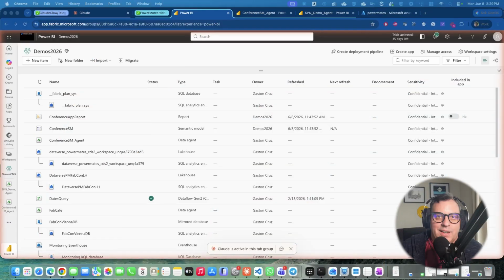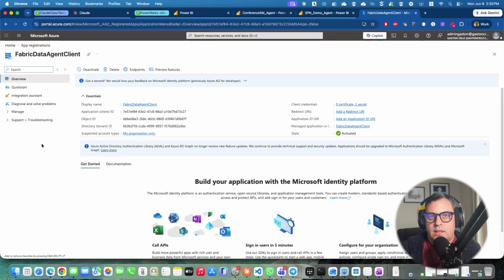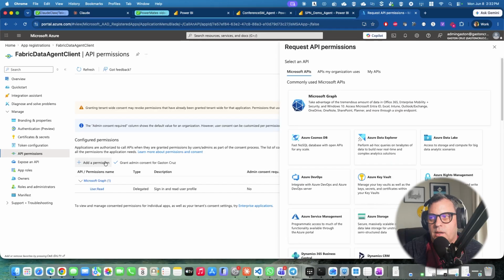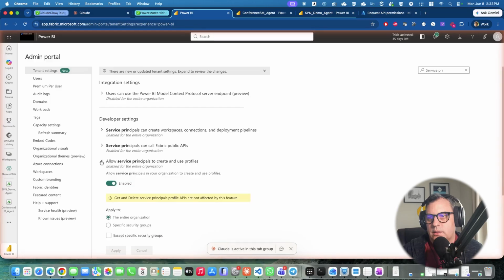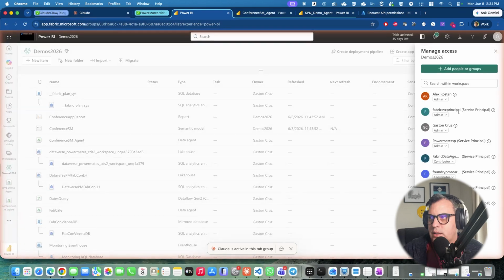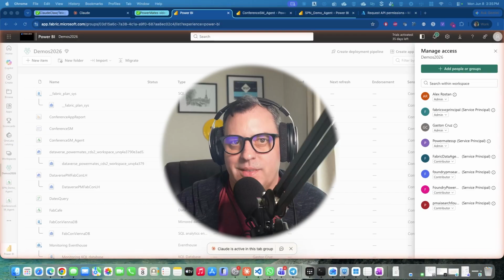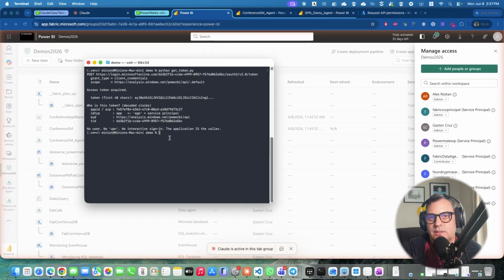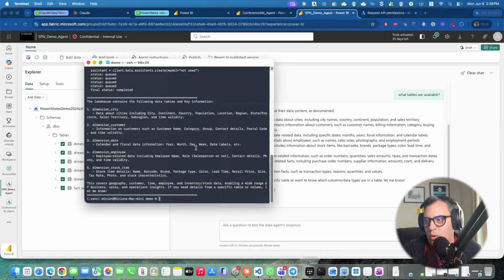Microsoft Fabric Data Agents Now Support Service Principals!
Big news for Microsoft Fabric! Data Agents now support Service Principal
(SPN) authentication — one of the most requested features from the community!

This means you can finally take your Fabric Data Agents from prototype to
production without relying on individual user accounts. In this video, we
break it all down for the Power Mates community.

 Whether you're a developer, data engineer, or architect — this is the
update that makes Fabric Data Agents enterprise-ready.

and Fabric content on Power Mates!